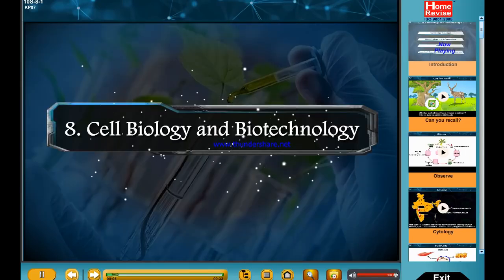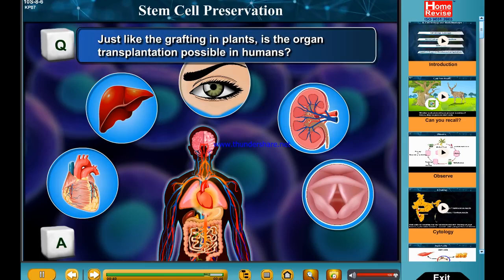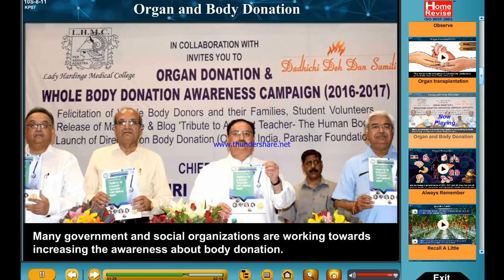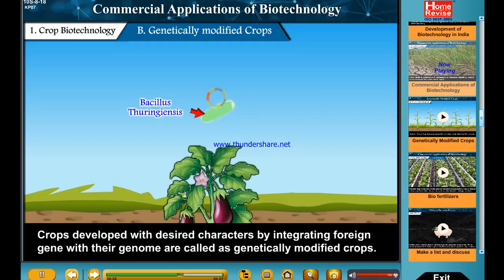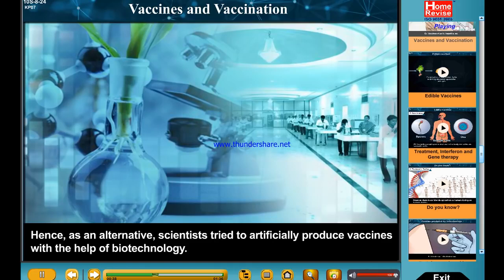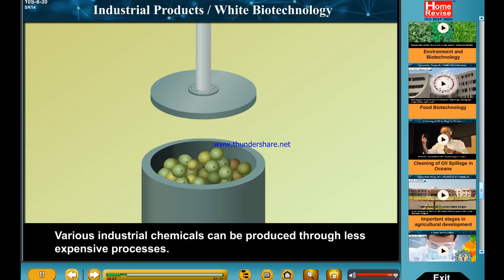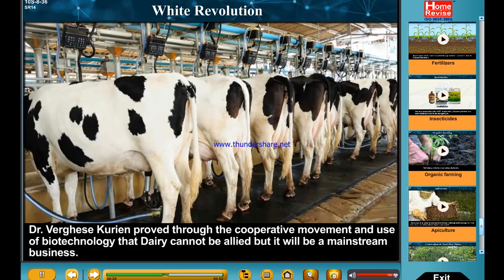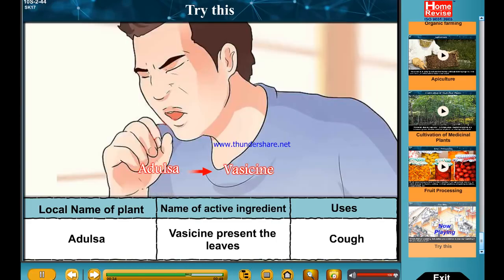Cell biology and biotechnology| animation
cell biology and biotechnology animation video
easy understanding of each and every topics